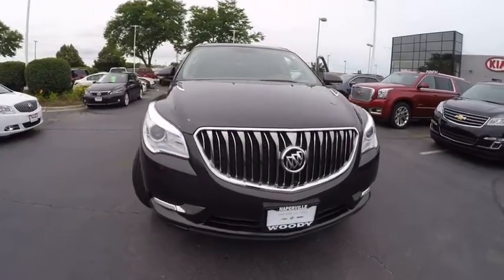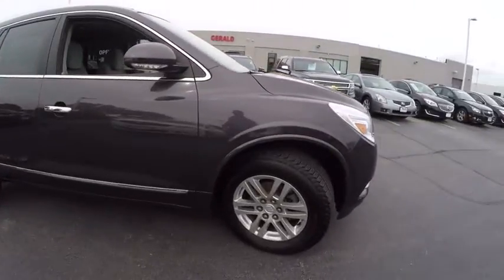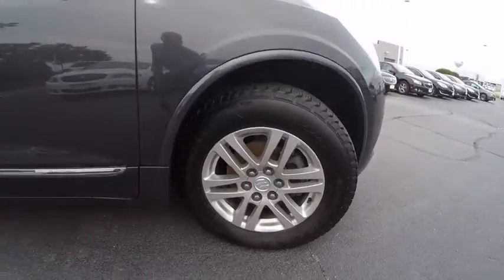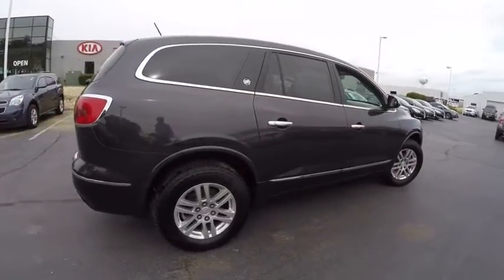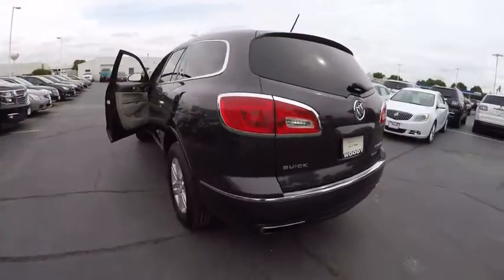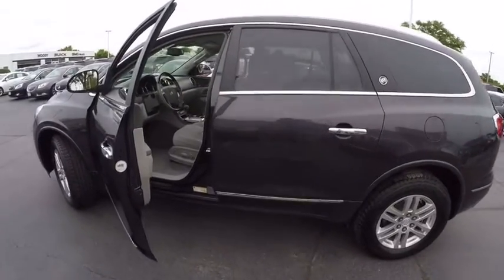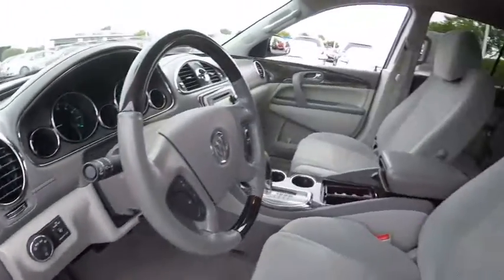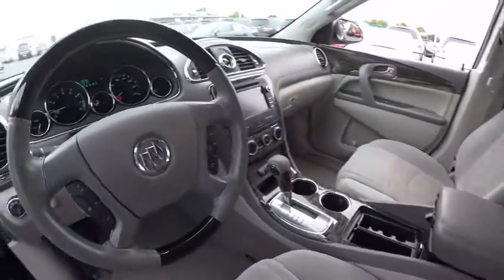2014 Buick Enclave Naperville IL BN3567A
2014 Buick Enclave Convenience

2014 Buick Enclave Convenience * V-6 * 3.6 Liter * Automatic Transmission * FWD * Cloth Interior * Powered Seats * Keyless Entry * Homelink * Power Windows * Power Locks * Powered Heated Mirrors * Clock * Compass * Exterior Temperature Display * AM/FM/I-POD/CD Stereo * Cruise Control * Powered Leather Wrapped Steering Wheel W/Audio Controls * 4-Wheel ABS Disc Brakes * Aluminum Wheels * Front & Side Air Bags * On-Star * Auto Dimming Mirror * Power Outlet * Back-Up Camera * Powered Liftgate * Bluetooth * GM 172 Point Certified Inspection 6 Years-100,000 Power Train Warranty, plus receive 12 Months-12,000 Miles Bumper to Bumper Warranty. The certified warranty covers 100% Parts & Labor, Nothing out of pocket and you receive the Owner Care Maintenance Plan that includes oil changes, tire rotation's for two years or 24,000 miles. If you have a trade we have a deal..